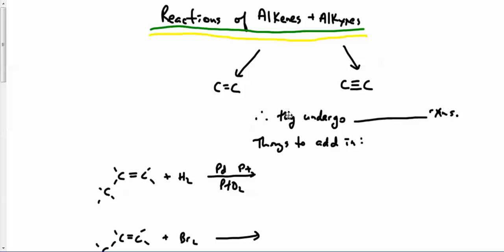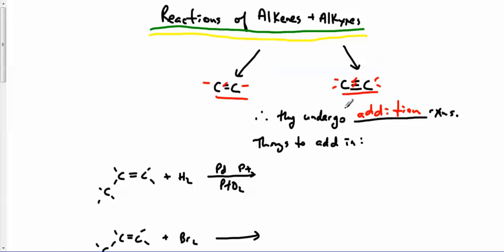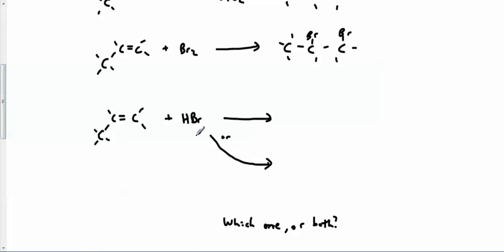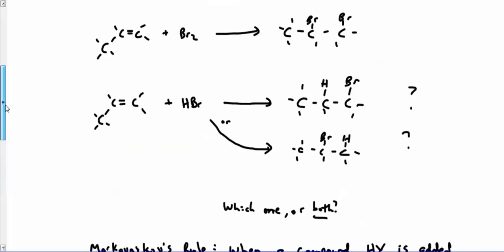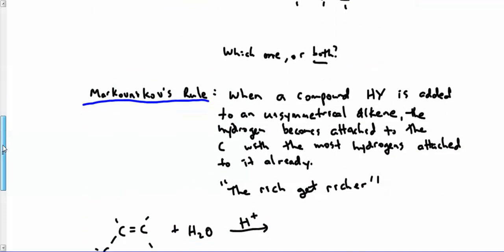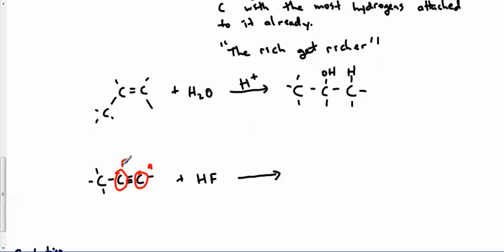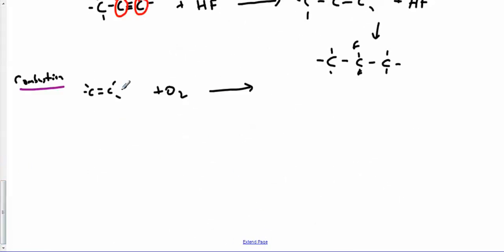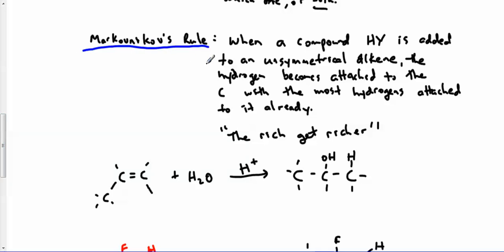Reactions of Alkenes and Alkynes